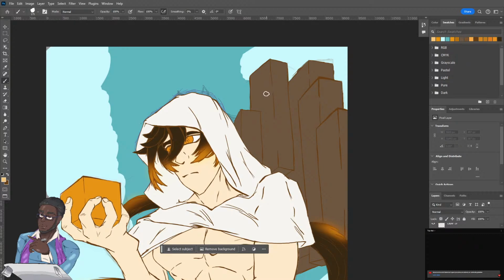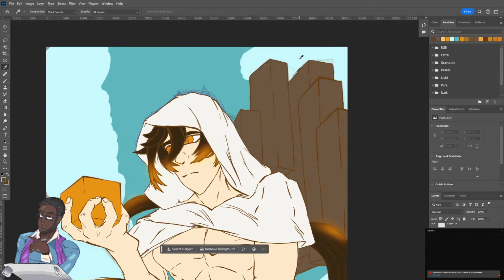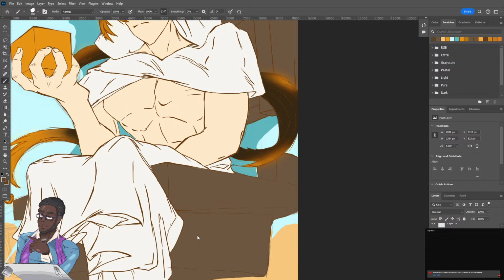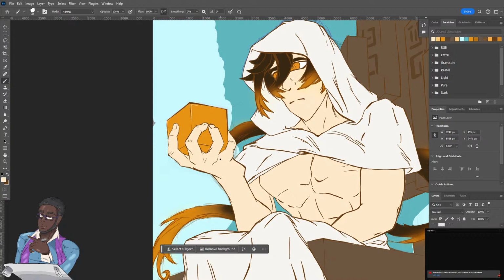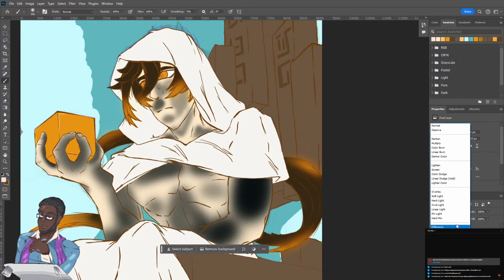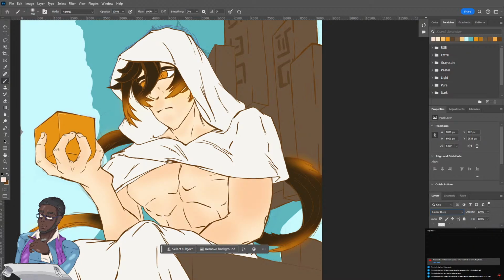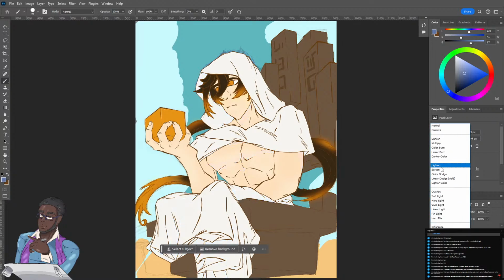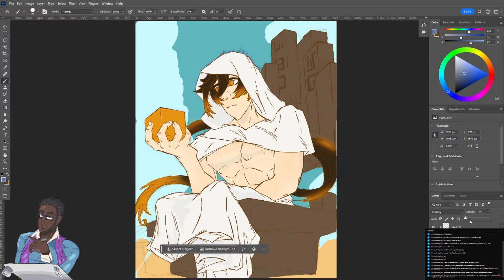The Bible, Analogy, Parable, and Storytelling | Art and Animation stream